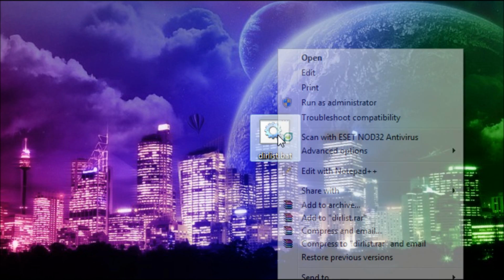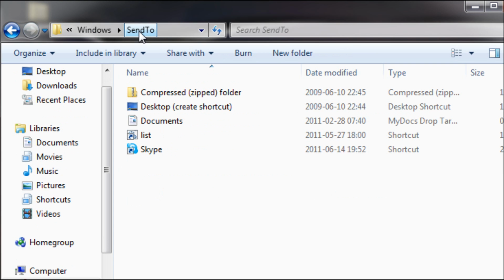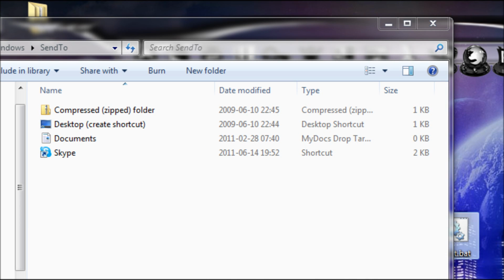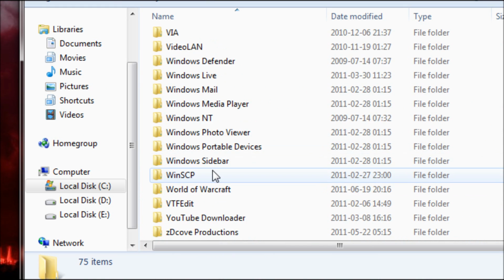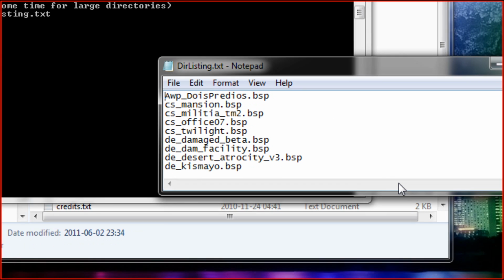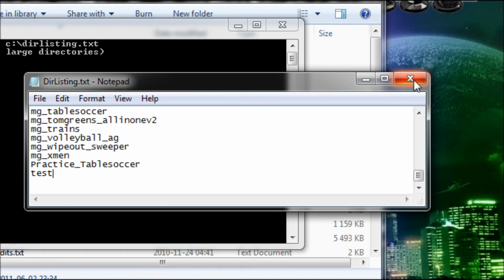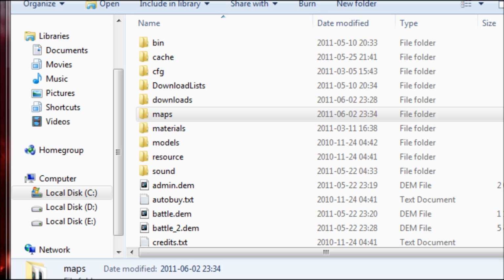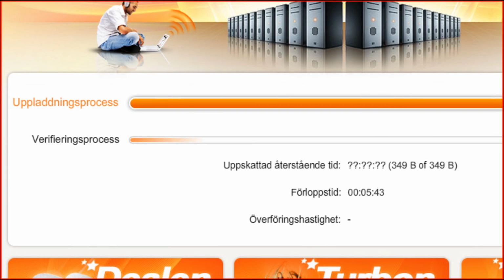Create a maplist with dirlist.bat in Windows 7